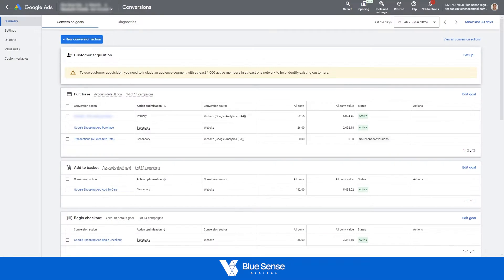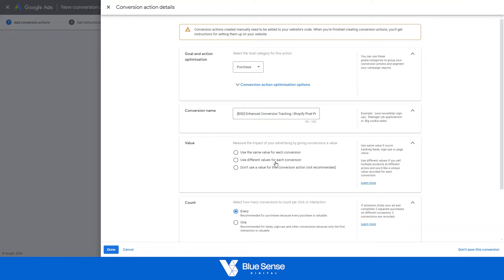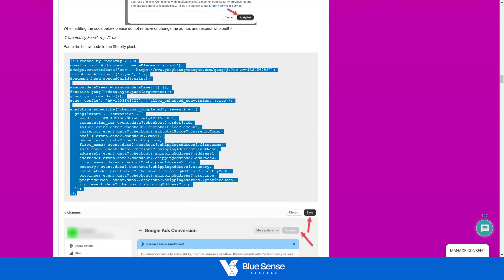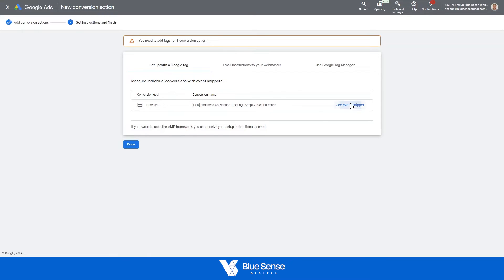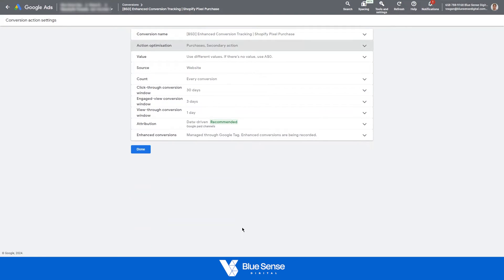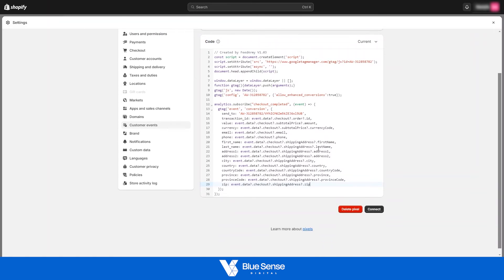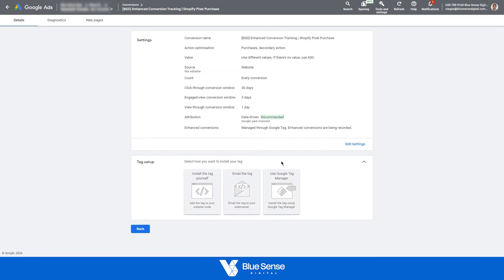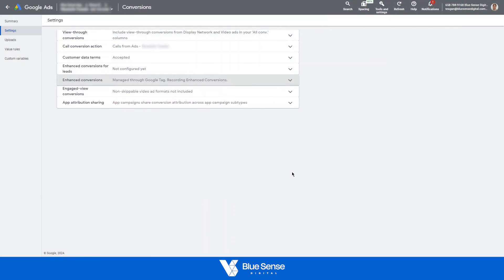Google Ads Enhanced Conversion Tracking Setup on Shopify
In this video, Teagan from Blue Sense Digital goes through how to setup enhanced conversion tracking on Google Ads when you're using Shopify. Shopify has recently introduced a new system here using a 'Shopify Pixel' system. This video goes through how to set that up. Hope this helps.